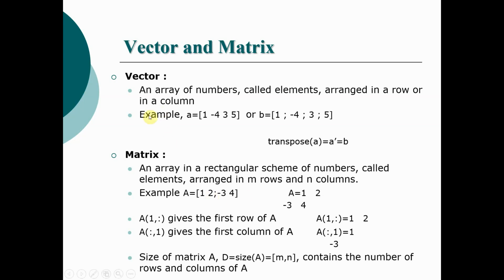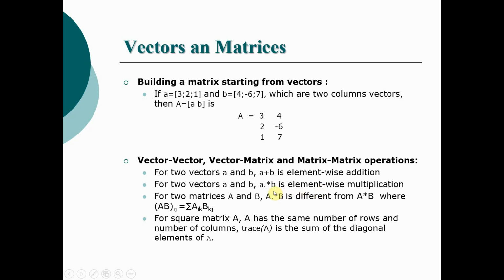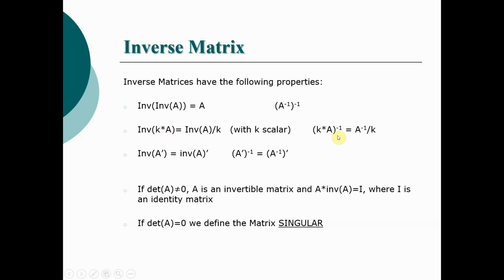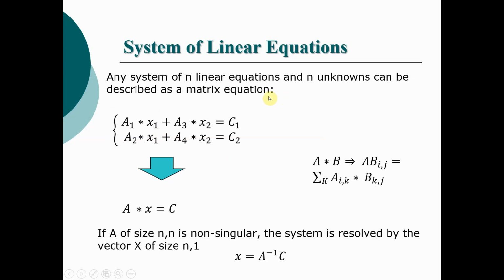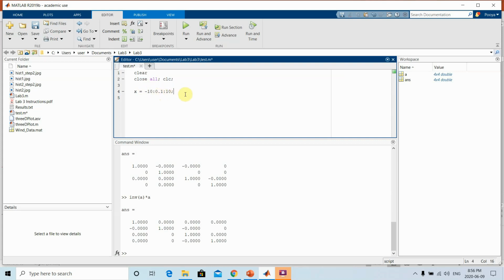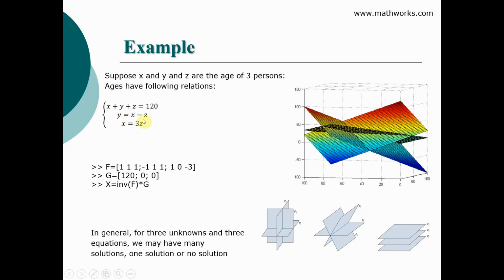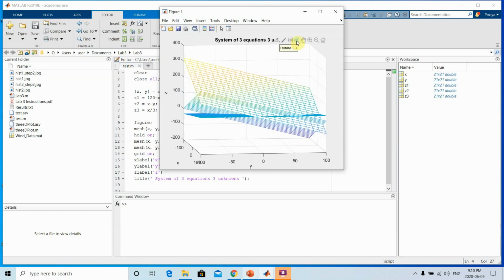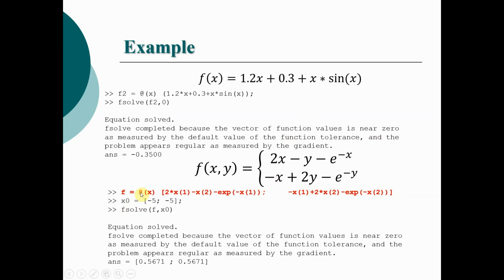Introduction to Linear Algebra (with MATLAB) - 1